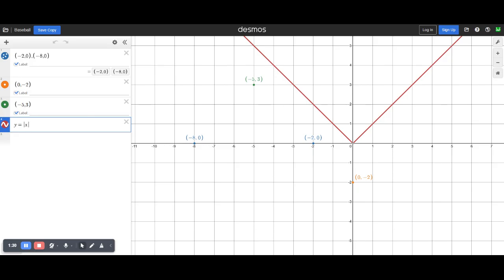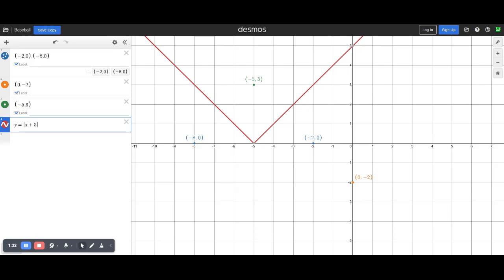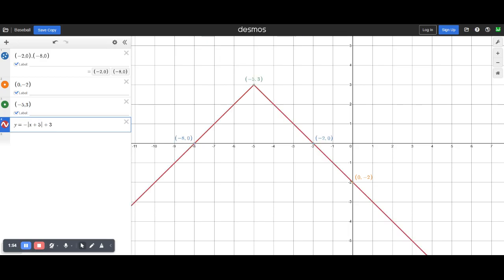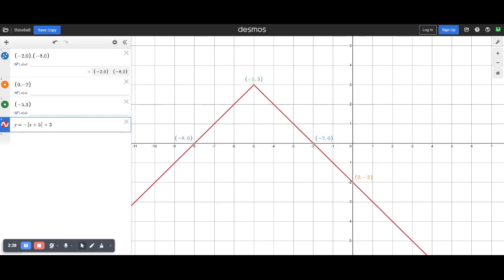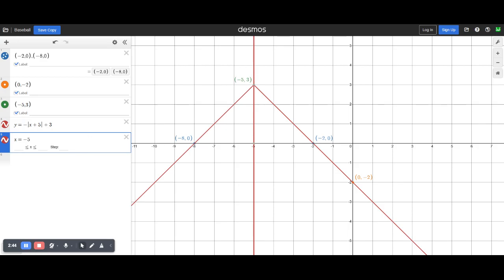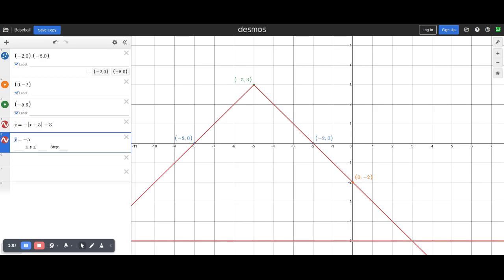Introduction - Transforming Absolute Value Functions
Brief description of the rules in the Desmos guided activity for Absolute Value Functions